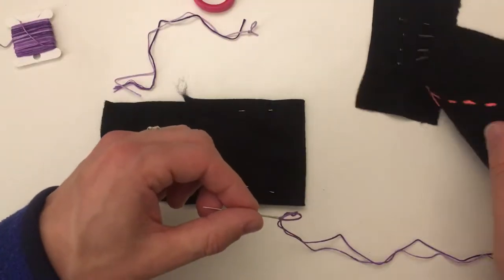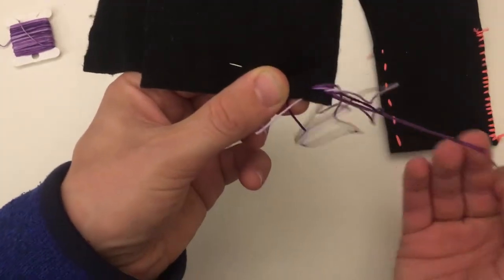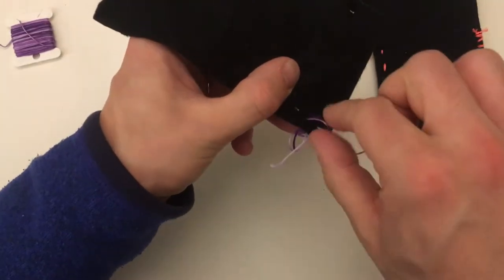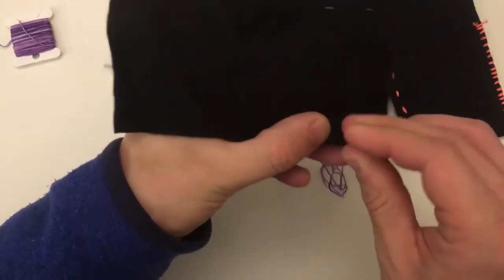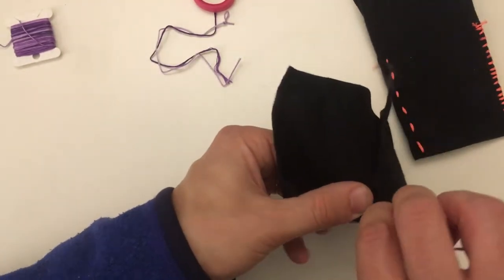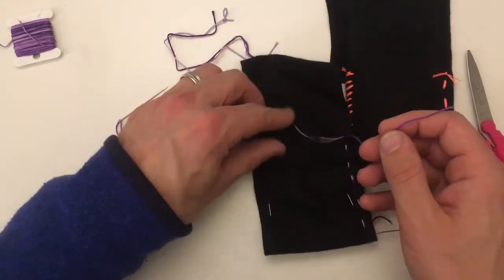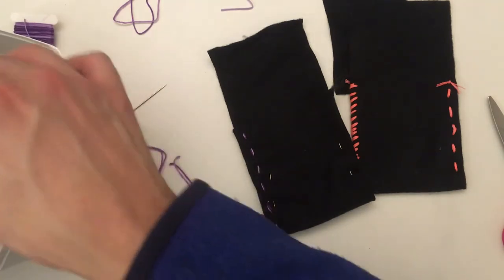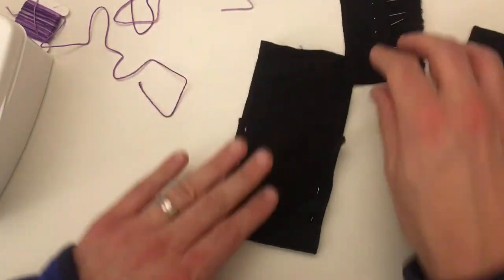Ugly Doll Tutorial Straight Stitch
Add a straight stitch to your sampler before creating your Ugly Doll